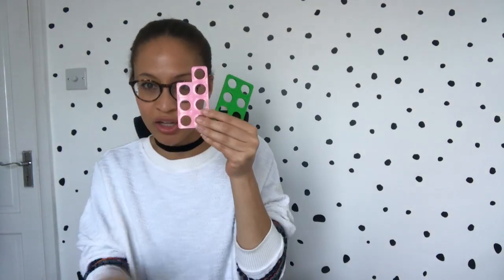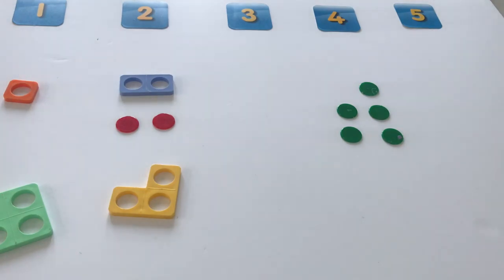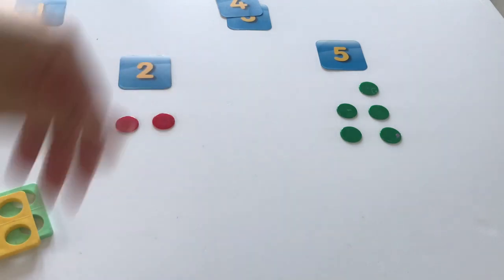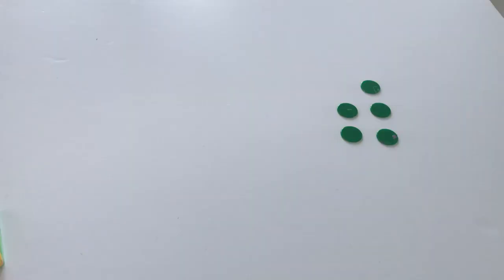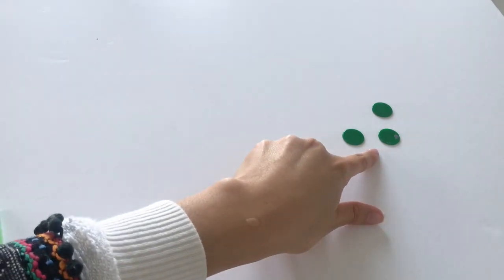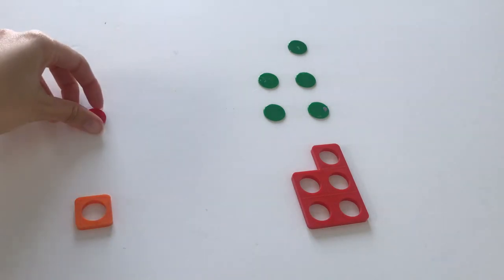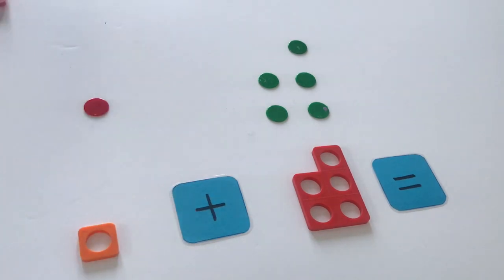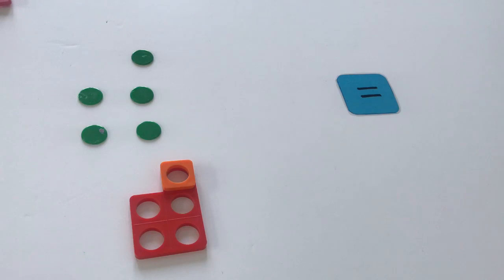Recognising Numbers and Introducing Addition and Subtraction (Suitable for ages 4+)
Recommended materials:
Counters, pennies or Numicon
Number cards - you can make your own set with your child beforehand.

1:00 - NUMBER RECOGNITION AND COUNTING ACTIVITY
Make sure your child is able to count systematically and is familiar with Numicon patterns. This activity helps your child to visualise numbers, which will eventually strengthen their mental maths and help with written arithmetic.

Use number cards so that your child can match up the number of objects to the correct digit. This will help with their number recognition.

You can use any small objects around the house for this activity and, once mastered, you can have fun around the house by putting different objects - like pebbles, food or cushions – in this formation. Experimenting with different objects will help your child to understand what numbers mean and improve their counting technique.

3:37 - ADDING AND SUBTRACTING OBJECTS ACTIVITY
When your child is comfortable with putting objects in the correct formation, you can start to introduce addition and subtraction. Start by adding 1, then subtracting 1. Eventually you can start to add and subtract slightly larger numbers (like 2, 3 and 4).

During this activity, you can start to introduce mathematical language like “plus”, “minus” and “subtract”. Start by saying that you “take away one” as children should be familiar with this terminology.

To keep your child engaged, try swapping roles so they tell you to add or subtract objects and you tell them how many objects you have left.

Extension task - once your child is comfortable with adding and subtracting objects (remember this may take some time), you can start to ask them to predict the answer. Hopefully, this work with objects has enabled them to visualise numbers, which will help enormously with mental maths. Once your child has predicted the answer, ask them to check this with the objects and show you how they did it.

If your child grows frustrated with predicting answers or finds it difficult, just go back a step and do the work above.

7:09 - INTRODUCING NUMBER SENTENCES ACTIVITY
This activity introduces children to written number sentences (such as 3+2 = 5). They will need to understand what symbols (I.e. +, - and =) mean and what they’re called.

You can start to combine the objects, like counters, with arithmetic symbols (see video). You can do this quickly with number cards, however, you can also just write the symbols on paper if you don’t have any.

Five and six-year-olds should start to write the symbols and paper themselves but younger children may be reluctant to do so. Using number cards is a good substitute for writing as it will ensure that your child is still able to grow familiar with the symbols.

Once you have done this activity with small objects, you can graduate to writing number sentences on paper.

Extension task – give your child a few number sentences (e.g. 4+1 =, 1+6 =) and asking them to work out the answers independently using counters. This is a good activity for your child to do on their own for a few minutes, freeing you up to do something else.

Extension task 2 - discuss what answer your child gets when they do 1+6 versus 6+1. Discuss other sums that produce the same answer. You can also discuss whether 8-3 gives the same answer as 3-8.